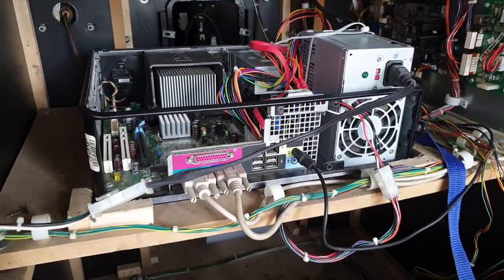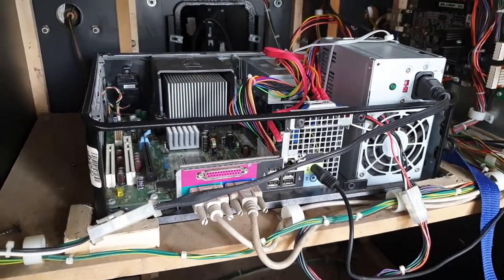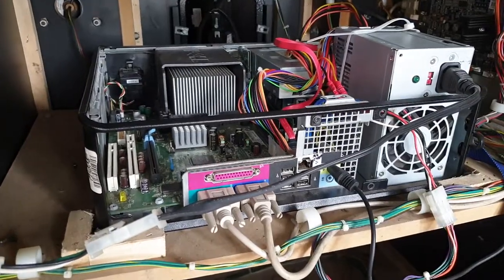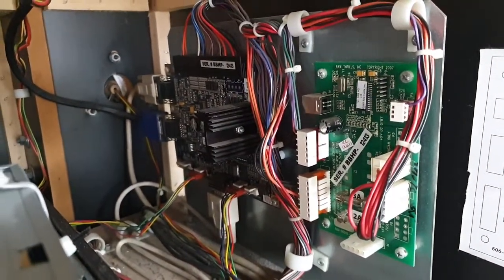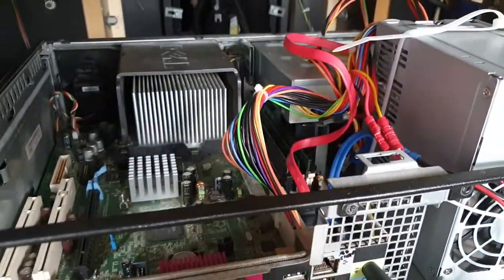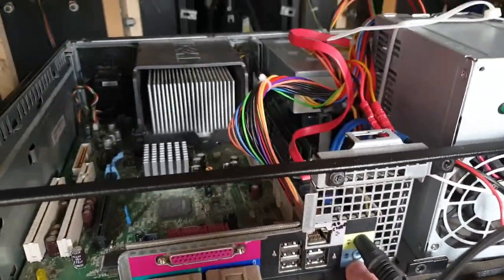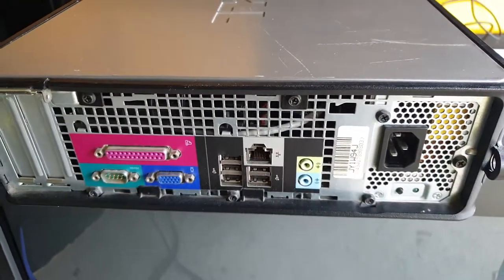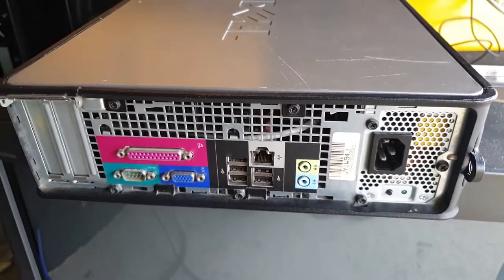Big Buck Hunter Pro Fix 1 of 21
I bought a Big Buck Hunter Pro game by Raw Thrills, i bought it with a fault of it not loading into the game and freezing on the loading screen.

This issue was fixed by re installing the game from thr restore disc.

We soon discovered there wad no sound output.

We tested the cabinet audio was ok using Spotify as the PC uses the same 3.5mm jack that plugs into your phone.

We installed Windows 7 and 10 onto the PC and neither detected any audio device.

2nd hand Dell Optiplex 740s can be picked up for around £50 in 2019. Theres three different case sizes and at least to main Motherboard sizes.